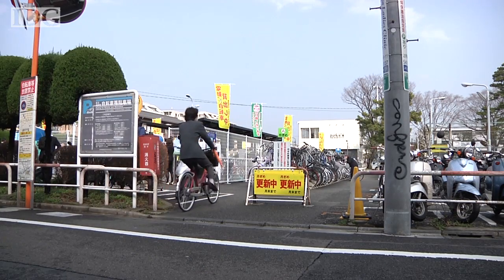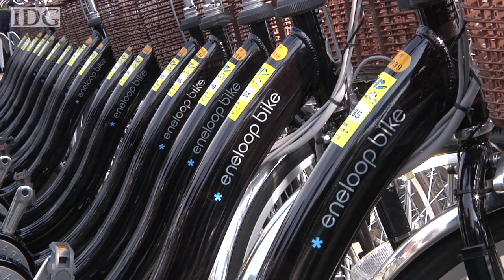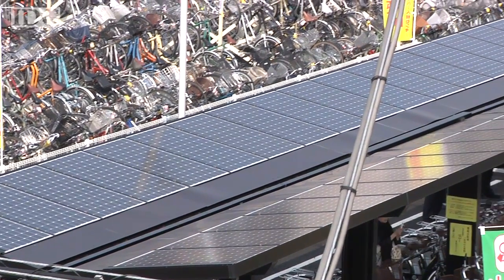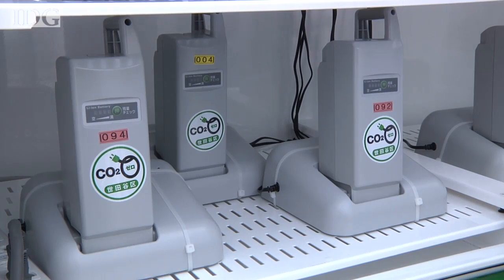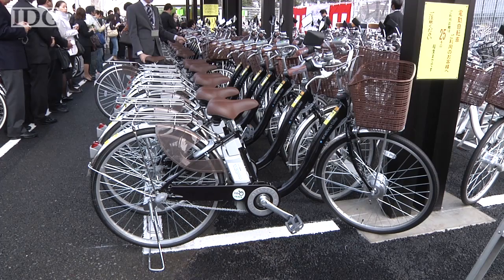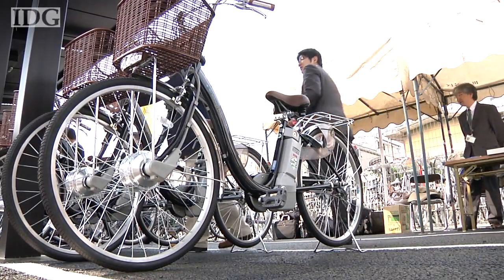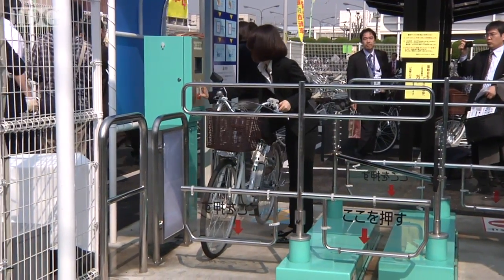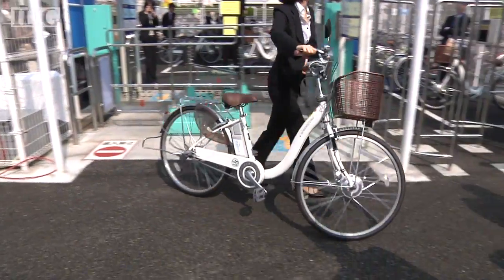Sanyo opens an eco-friendly bicycle parking lot in Tokyo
TOKYO (03/16/2010) -- Two high-tech, eco-friendly parking lots opening in Tokyo on Tuesday for electric bicycles. The lots, in the city's Setagaya ward, collectively have 100 of Sanyo's Eneloop bicycles for hire. At the parking lot the bicycles are recharged by electricty collected from solar panels on its roof. Sunlight is converted into electrical energy during the day and stored in batteries, which are then used to charge up bicycle batteries as the cycles are returned.